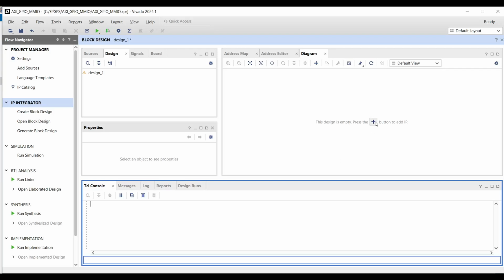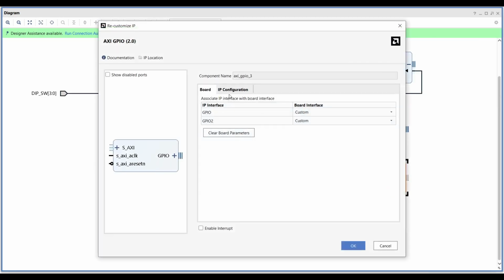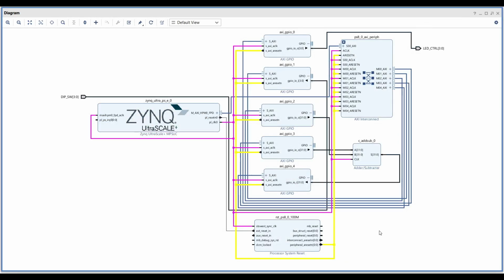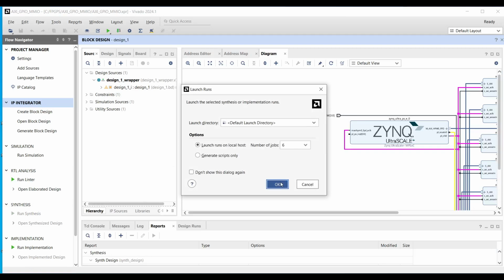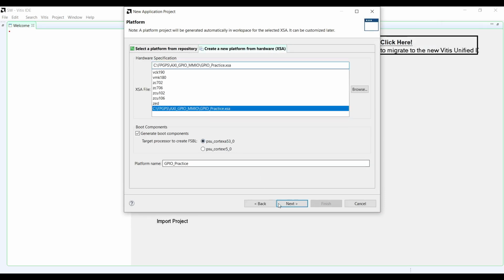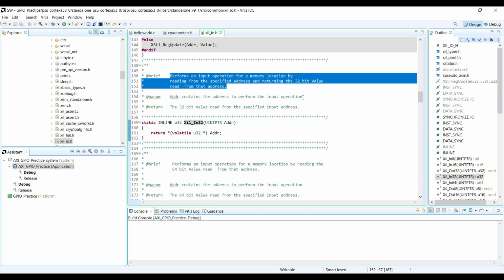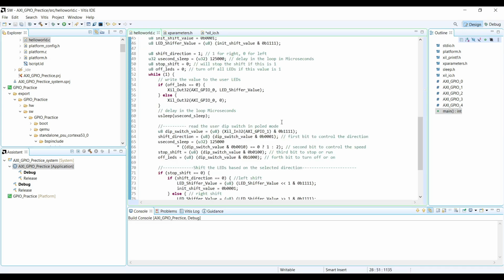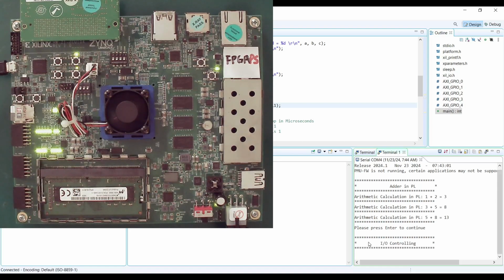AXI GPIO & Memory-mapped I/O (MMIO) : read/write to peripherals using a C pointer & control user I/O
Learn how to master AXI GPIO and memory mapped I/O on Zynq UltraScale+ devices in this tutorial!
This video walks you through creating a complete hardware-software project that demonstrates how to control peripherals from ARM cores using memory-mapped I/O. The Vitis application read the DIP switch in polling mode and controls the LED shift pattern.

In Part 1, you'll learn how to:
- Set up a Vivado block design with Zynq UltraScale+ IP
- Configure multiple AXI GPIO blocks for LED control and DIP switch input
- Implement a 32-bit adder in programmable logic that its ports connected to AXI GPIOs
- Review the "Address Editor" in Vivado, and compare it with "Addressing View" option in block design
- Generate and export hardware for Vitis

Part 2 covers the software implementation in Vitis, where you'll discover:
- How to use memory-mapped I/O with C pointers to access peripherals
- Working with Xil_Out32 and Xil_In32 functions for reading/writing to hardware
- Creating an interactive LED pattern controlled by DIP switches
- Understanding memory addressing and hardware abstraction

Here is the key topics:
00:01 Part 1: Vivado Design
01:59 Auto-connection in Vivado design
03:15 Memory Mapping & Addressing
04:06 I/O Planning & Bitstream Generation
05:12 Part 2: Vitis Software Design
05:49 Driver Code Overview
05:53 Address Definitions in C code
06:26 Understanding Xil_Out32/Xil_In32 functions
07:37 Practice with Adder Module Interface
08:08 DIP Switch Control Implementation
09:02 Demo & Testing
09:35 Final Results